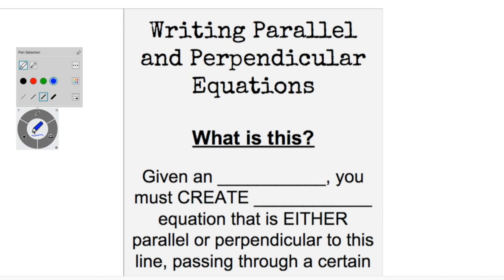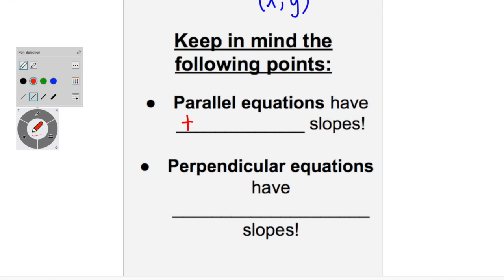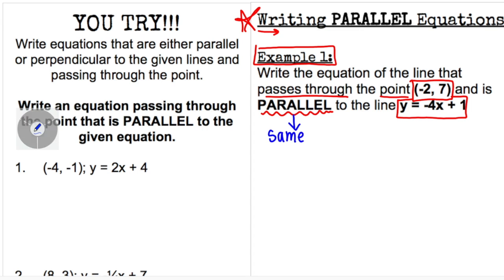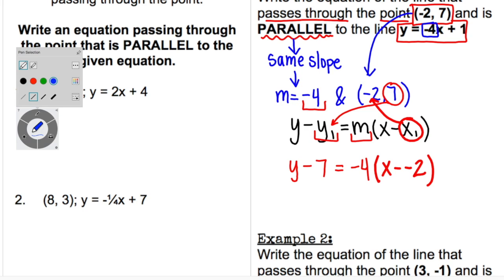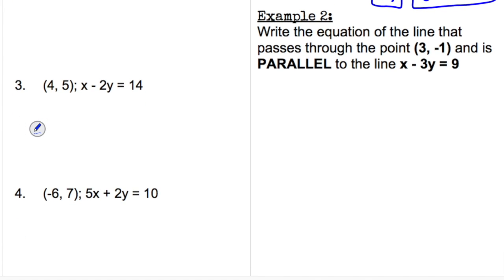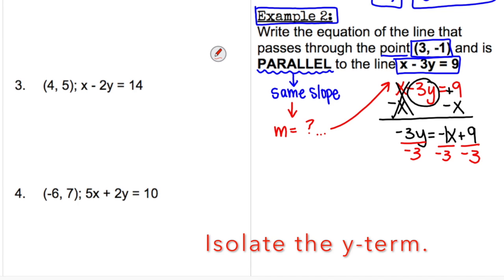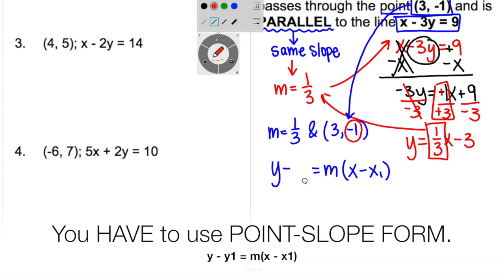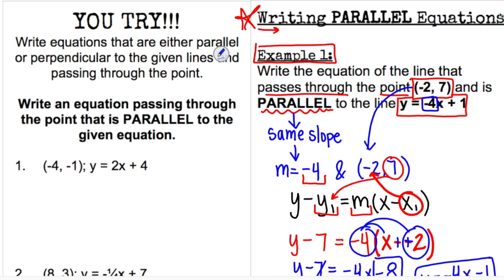Video #1: 5.7 Parallel Equations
This video is about Video #1: 5.7 Parallel Equations